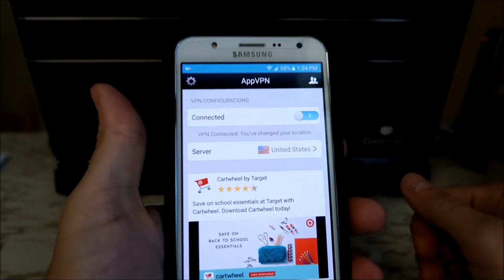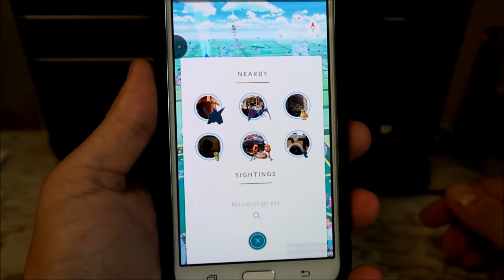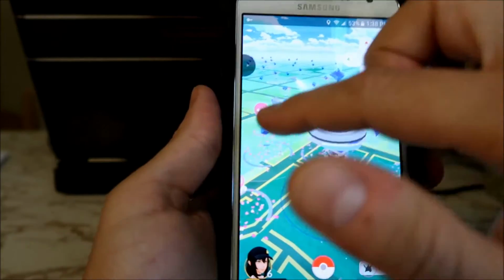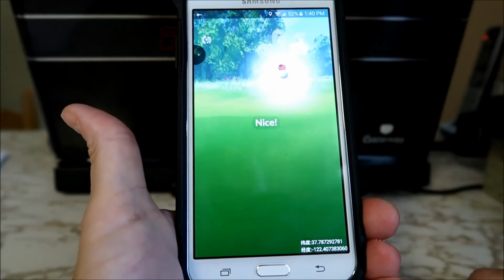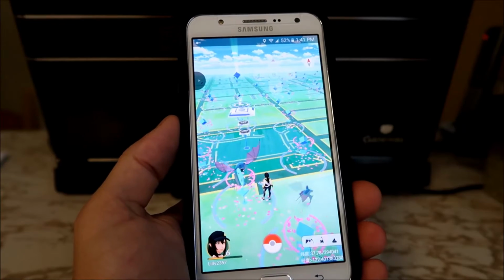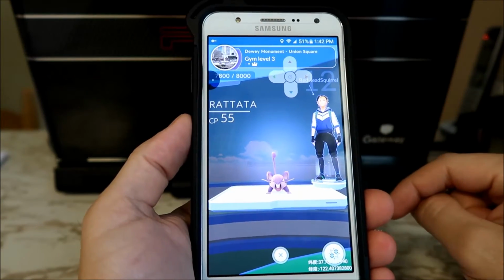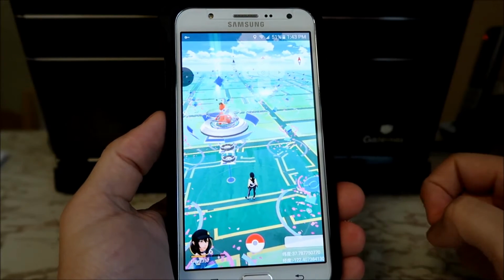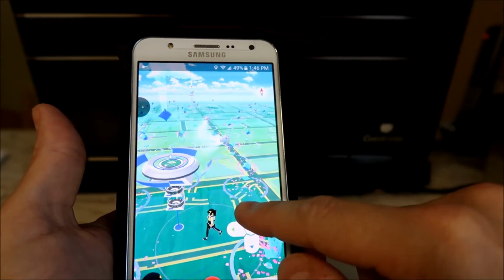More Tips and Tricks to use with Android Pokemon GO Hacks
Today I go over a few more Tips and Tricks for use with both the FlyGPS Android hack method and the Tutu/modded Pokémon GO Android hack method.

FINALLY I bring you a Pokemon Go Hack for your Android phone that uses No Root and is working on the 3 most popular versions including KitKat, Lollipop, and Marshmallow!  This hack also allows you to teleport and Snipe (Just like NOX).  So you can play Pokemon GO anywhere in the world, from the comfort of your closest WiFi.

This uses a custom/modded version of POGO 0.35.0!  You must uninstall your current version of POGO First to get it to work!  You can uninstall the modded and reinstall the Play Store version at any time when done using the hack.

I highly suggest ONLY using on a throw away account, I am not responsible if this method gets your player banned.  I have only tested this method for about 3 hours of gameplay but did not experience any soft bans so I am pretty happy with this method.

Nothing but 100% legit play is ban proof, heck even legit accounts are getting banned by the sketchy ban methods being used right now. Never use with any account you are not willing to lose, its just a game, but you have been warned.